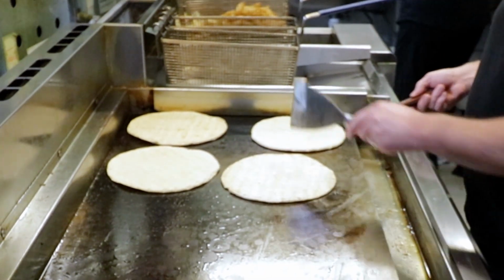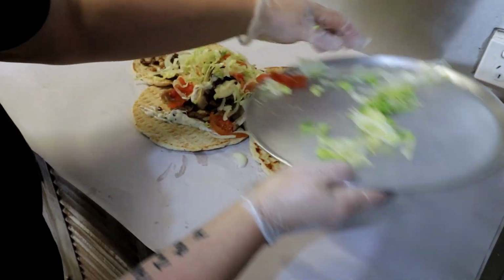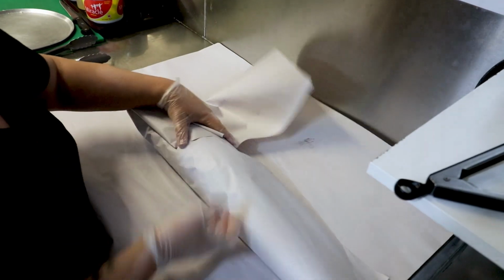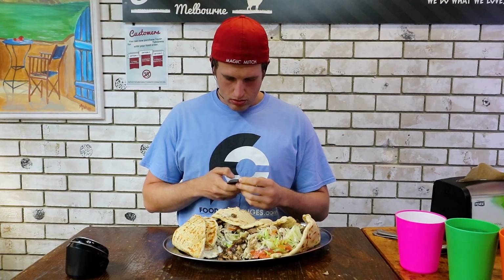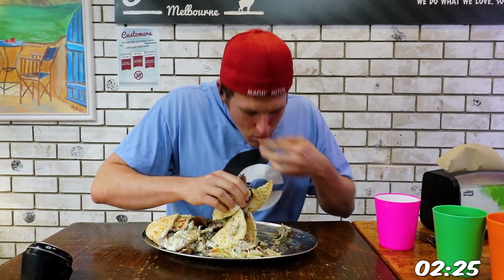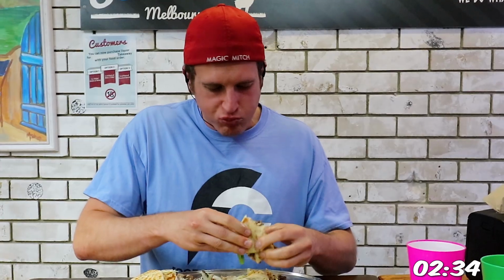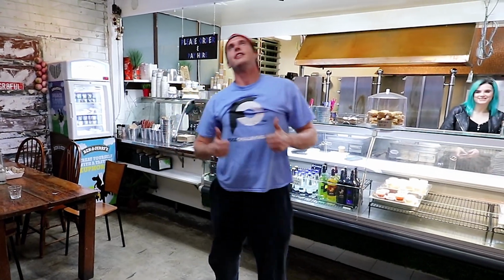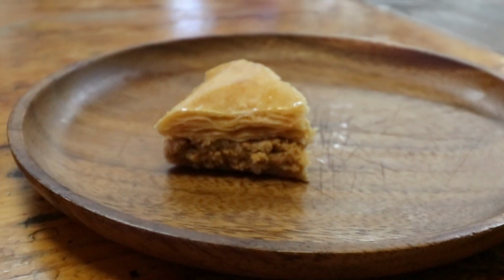SUPER-SIZED GREEK SOUVLAKI CHALLENGE IN MELBOURNE AUSTRALIA!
No time to waste against this epic monster-sized souvlaki challenge!  Time to undress this finely crafted cuisine and get after it!

Location 📍Saki Souvlaki Burger Bar and Grill (Cheltenham of Melbourne, Victoria, Australia)

🌟 The Monster Souvlaki Challenge🌟
You have to finish a giant souvlaki wrapped in multiple pita bread.  It’s filled with with grass-fed lamb, chicken, lettuce, tomatoes, onions, and tzatziki sauce.

🌟 Rewards for completing this food challenge 🌟
- Free meal ($85 AUD) 💰
- Your photo up on their Wall of Fame 📸

About me: I'm Magic Mitch, The Food Adventurer! A former fat kid who still enjoys to eat like one!  Each meal is an adventure!

While while embarking on these epic eats, I give fun and entertaining commentary, such as my thoughts on the food, how I'm feeling during the challenge, and stories take place during trips!  Regardless of outcome I give my honest thoughts on these adventure, but also make sure to keep the good vibes for these fun times!